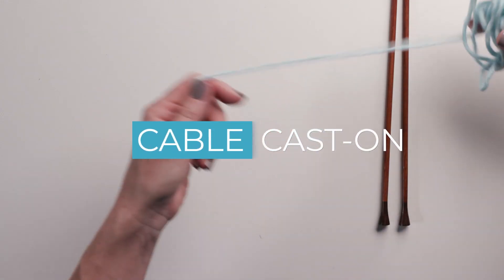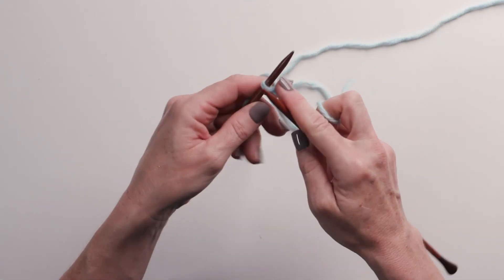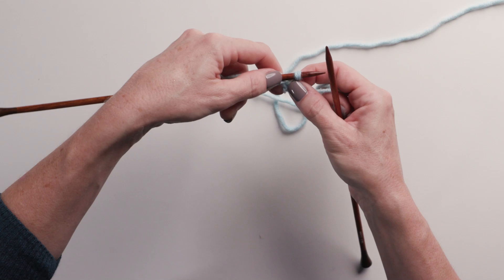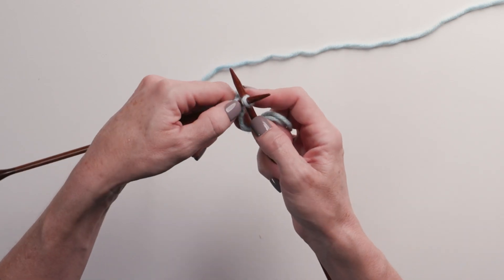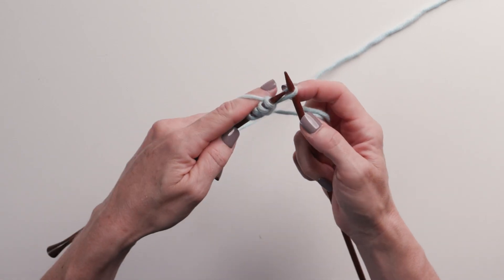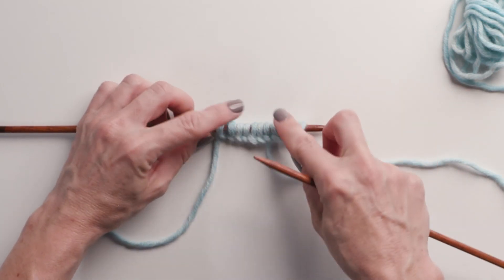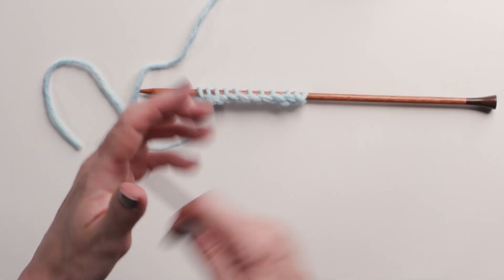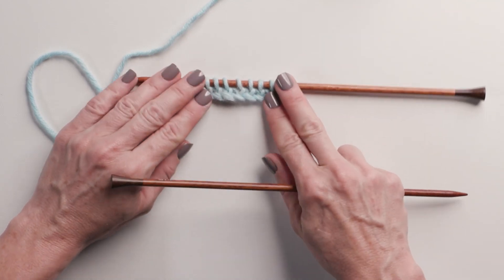Cable Cast-On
The cable cast-on creates a very sturdy edge on your knit project.